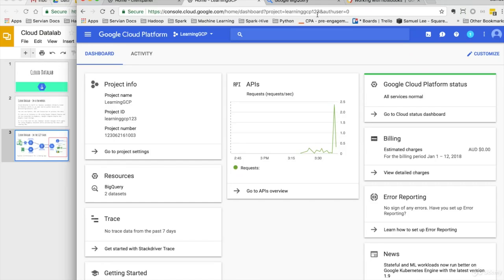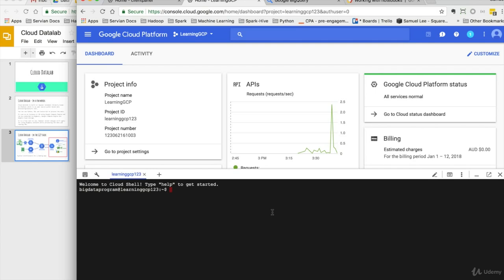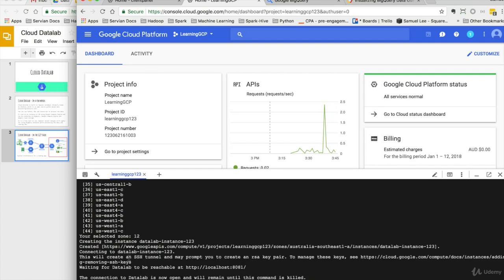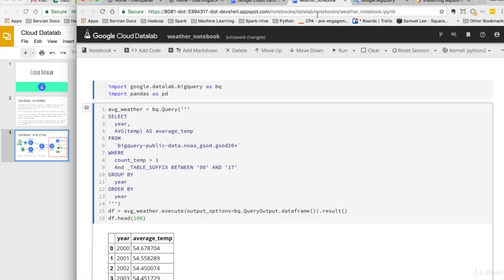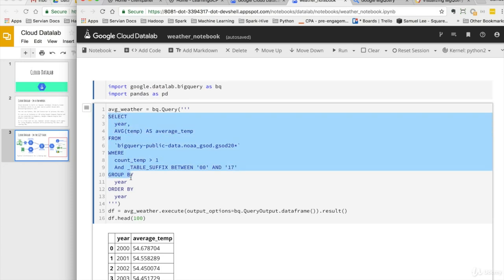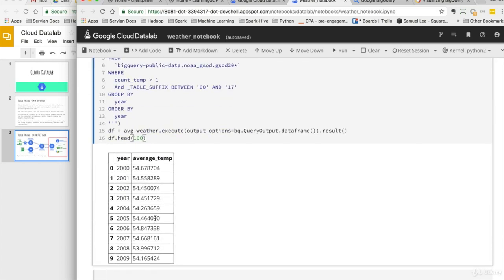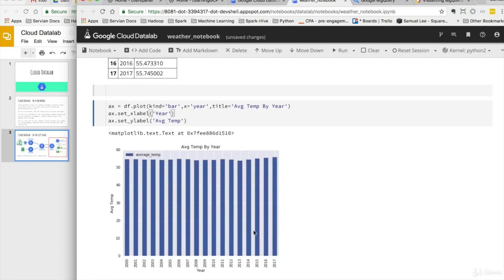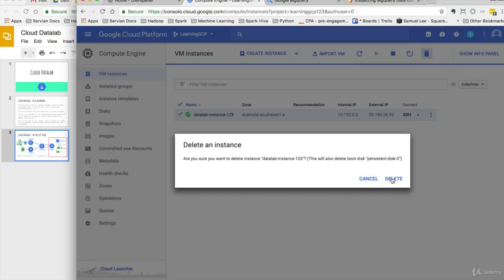2 Cloud Datalab Practical